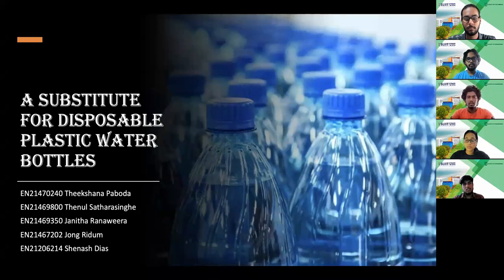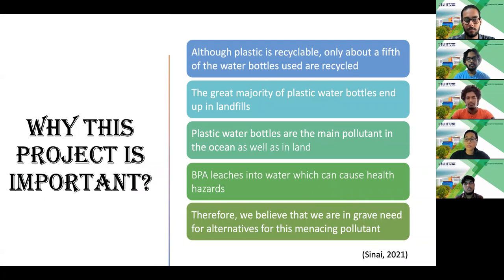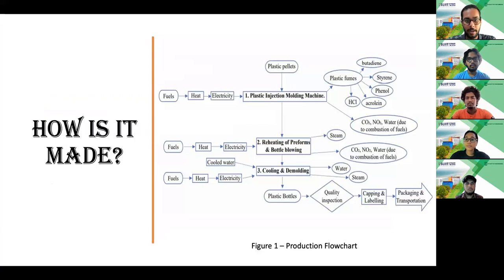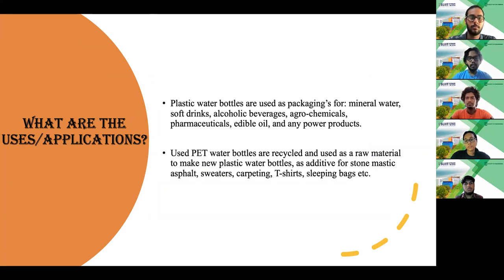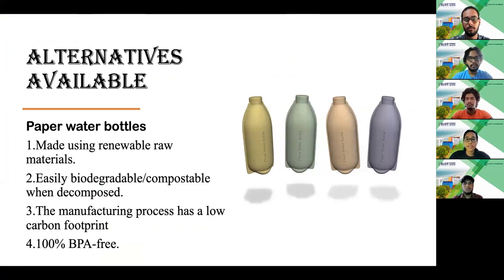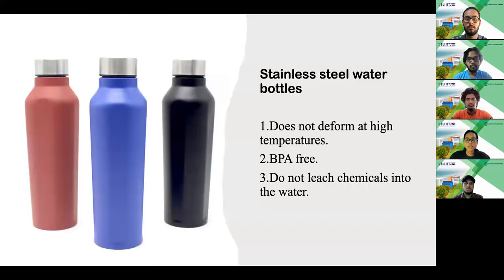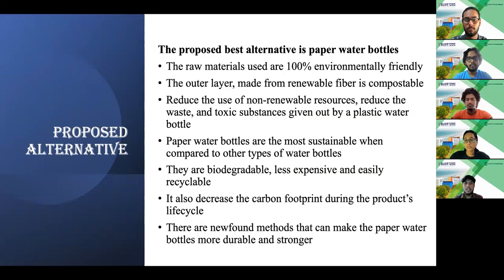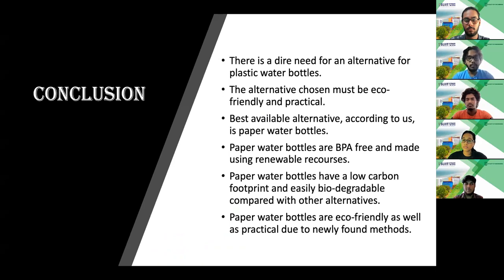Sustainable project : A substitute for disposable plastic water bottles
Group members:
EN21470240 - Idamawattage Y.I.T.P
EN21469800 - Satharasinghe S.A.T.D
EN21469350 - Ranaweera K.G.J.N
EN21467202 - Ridum J
EN21206214 - Dias B.A.S.K